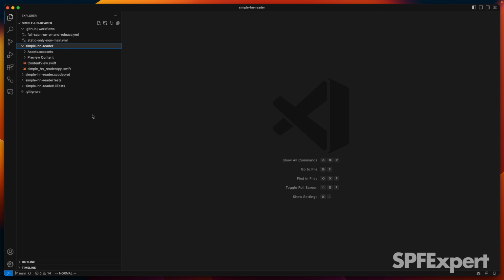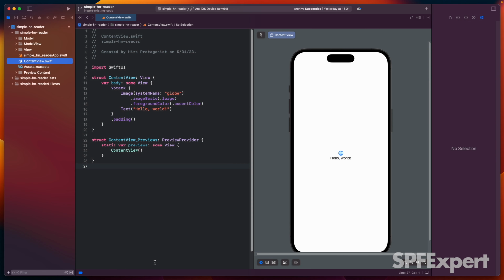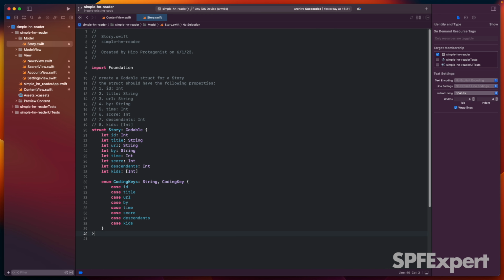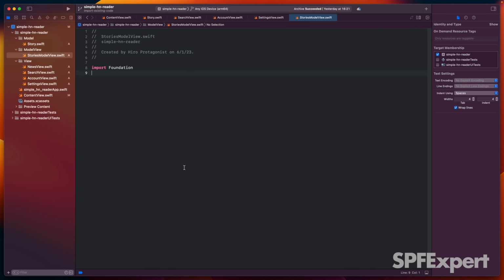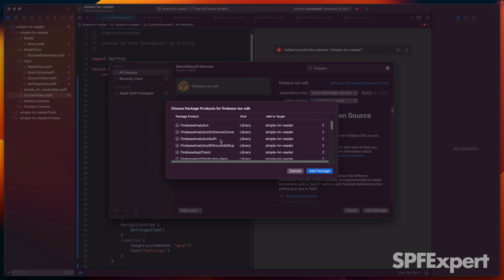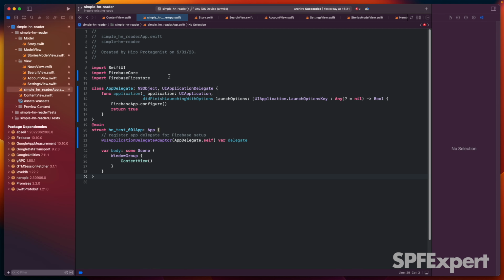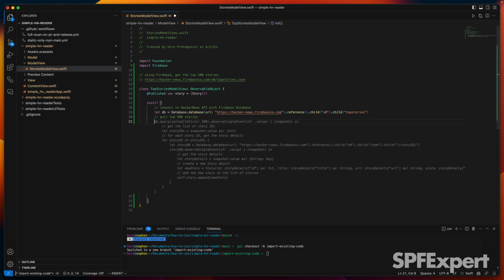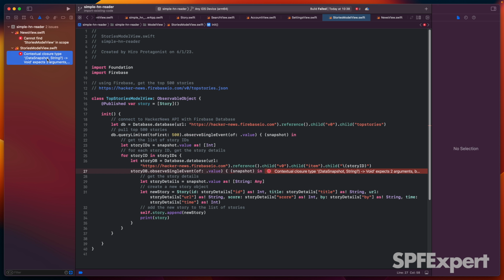Building a simple HN reader for iOS with GitHub Copilot - Part 7: Reimport previous code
00:00 - Intro - Reimport previous code
00:29 - Using GitHub Copilot Chat for help on git branches
01:11 - Create and checkout a new git branch
02:08 - Copy previous code over
02:36 - Add missing Views
03:38 - Create Story model
05:19 - StoriesModelView
07:36 - Install Firebase SDK for iOS
08:30 - Ask Copilot Chat difference between FirebaseDatabase and FirebaseDatabaseSwift
10:40 - Forgot to save our source control previously working code!